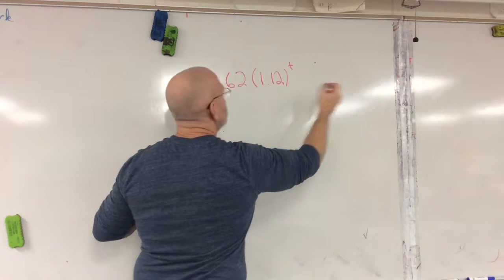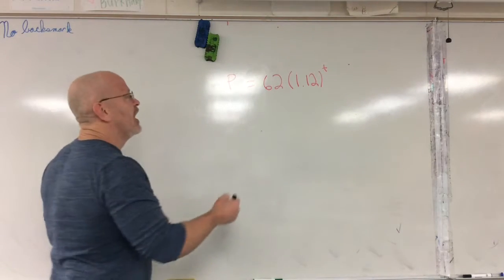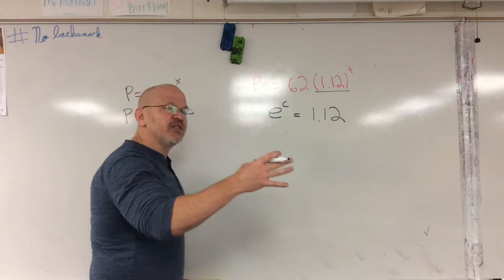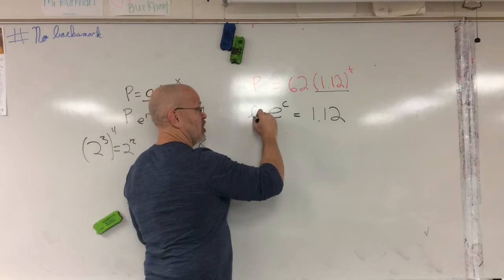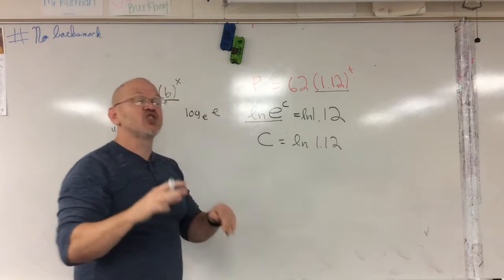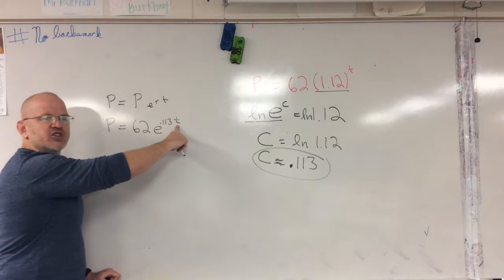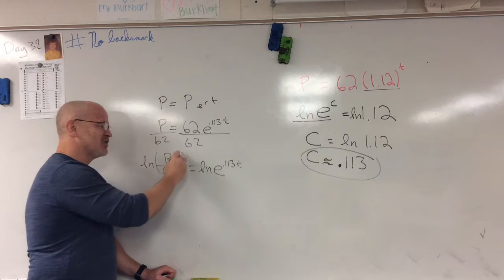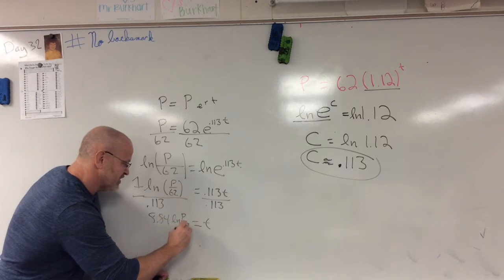Finding The Inverse Of An Exponential (by hand)